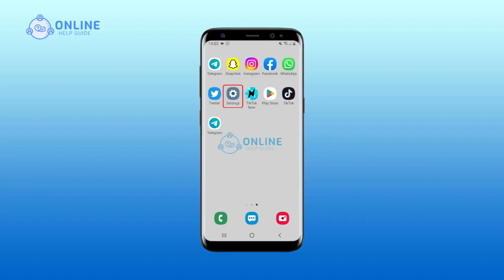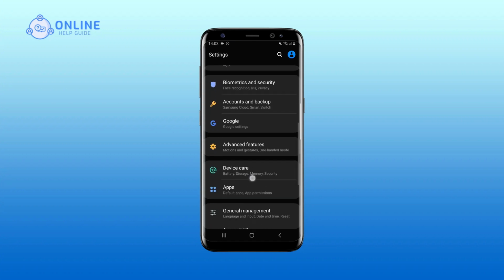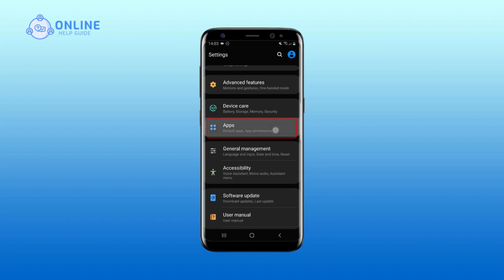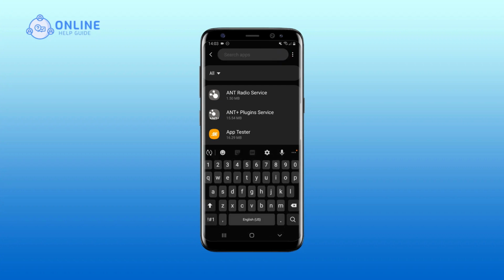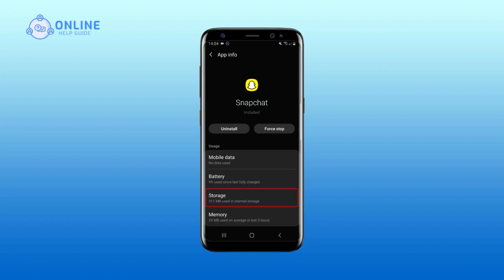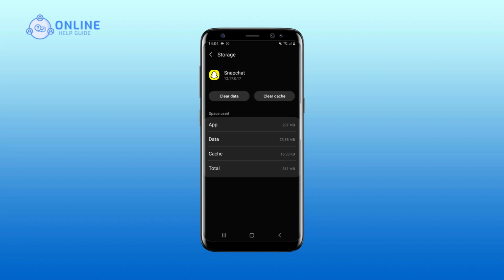How to Clear Snapchat Cache on Phone | Snapchat Guide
Looking to improve Snapchat's performance on your phone? This video tutorial will show you how. Learn how to clear the app's cache and boost its speed. Watch this video and learn how to clear Snapchat cache on your phone.